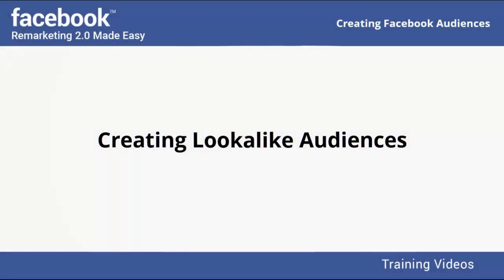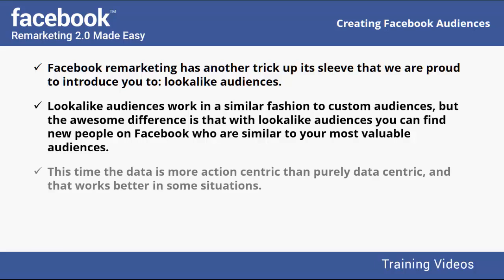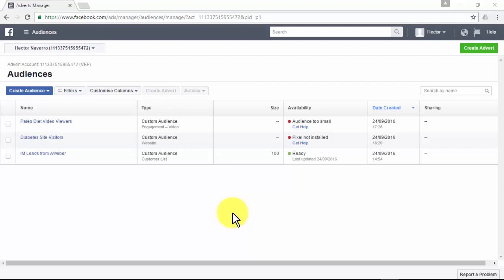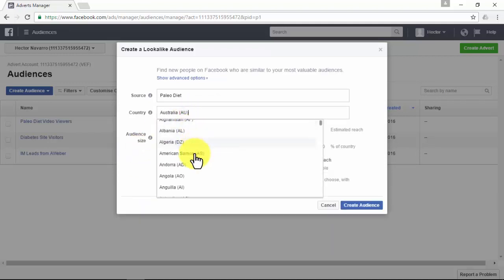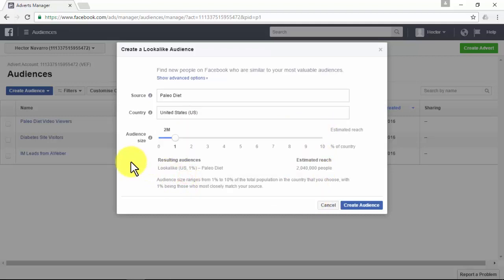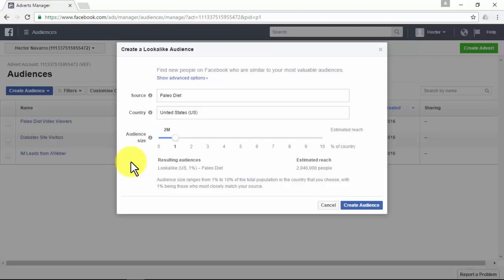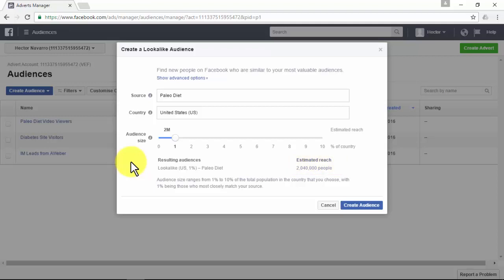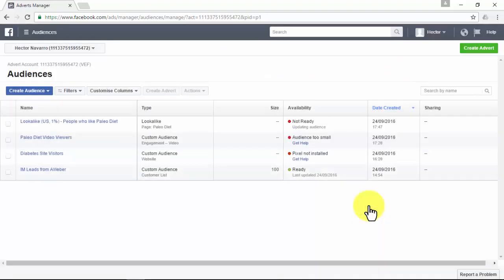Facebook Remarketing Made Easy 2.0 - Section 3 - Creating Look A Like Audiences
How to facebook remarketing!
Learn more about Facebook ads retargeting and get your marketing checklist